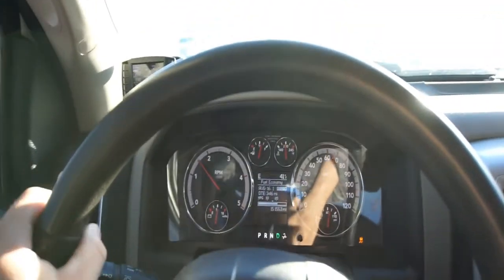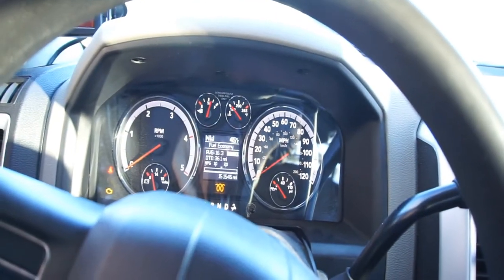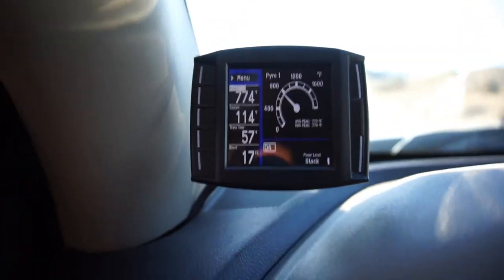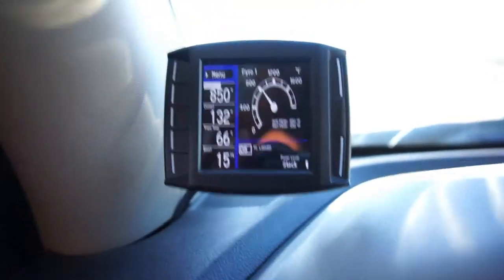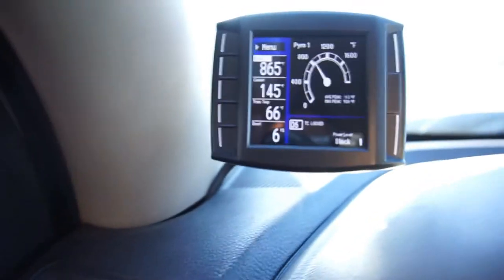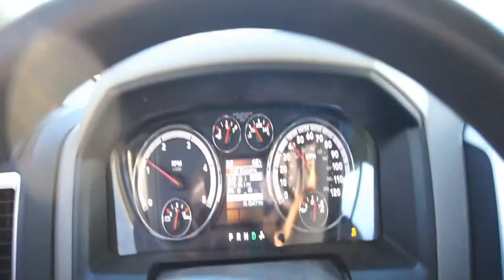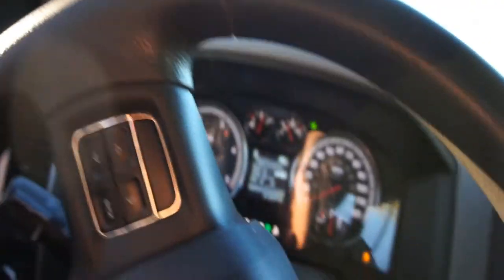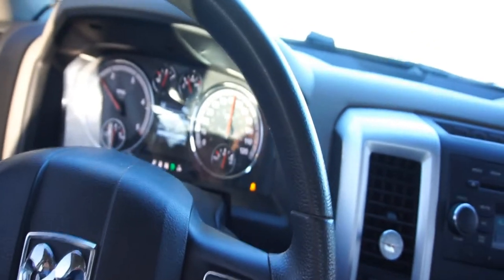Hear That Turbo Whistle? Exhaust Brake Sounds Amazing. Test Drive 2012 Ram 2500 Cummins.